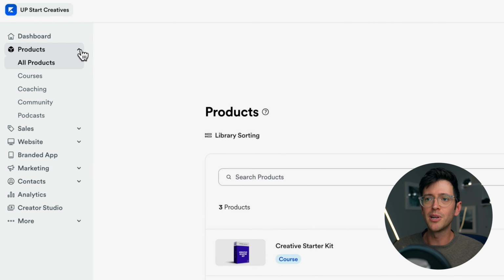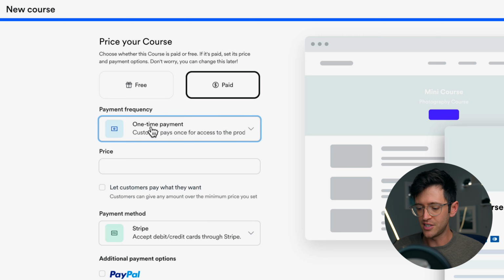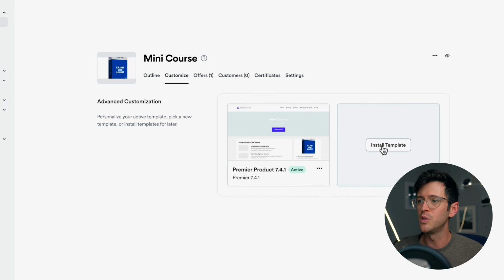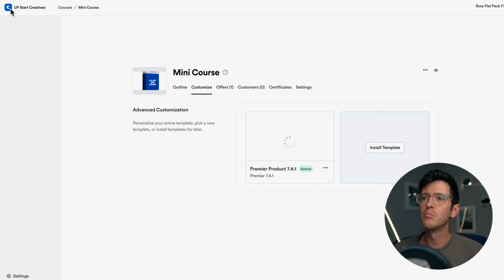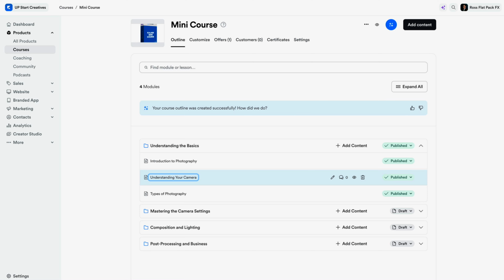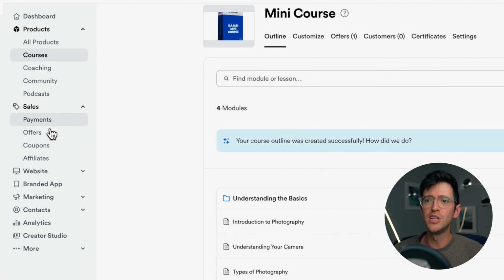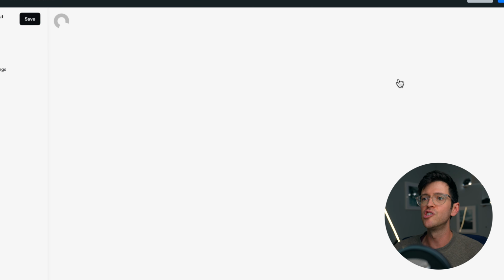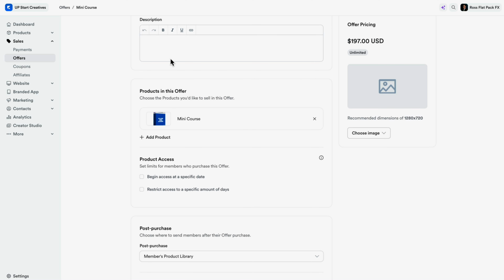How to Create a Kajabi Online Course: Step-by-Step Guide 2024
I show you how easy it is to create and host your online course using Kajabi. I use Kajabi to host, sell and generate passive income from online courses.